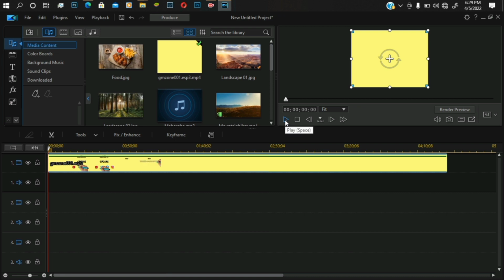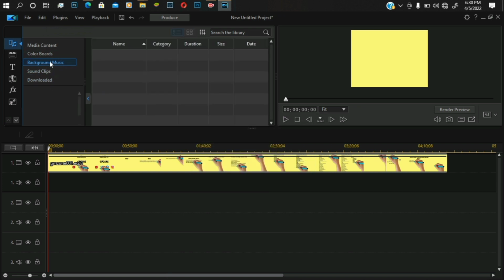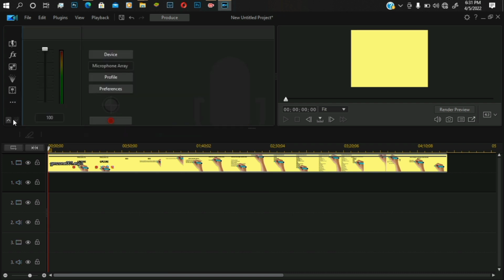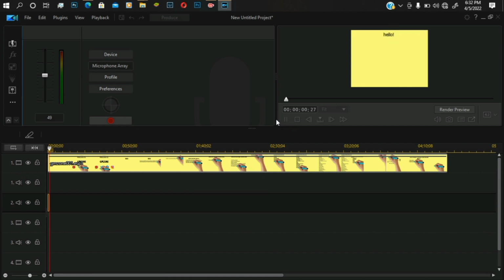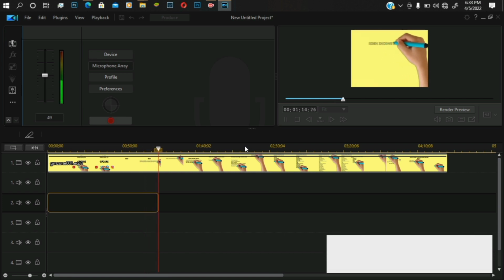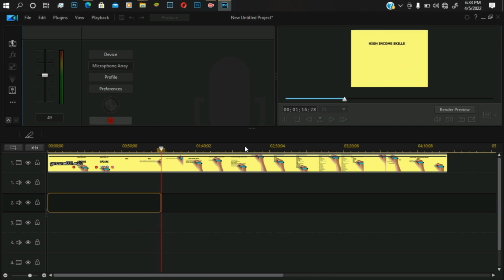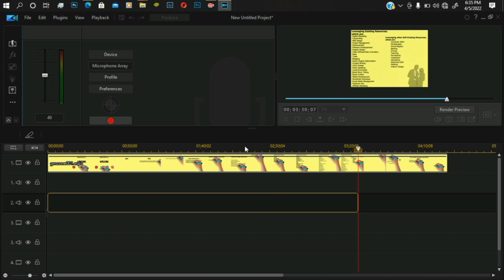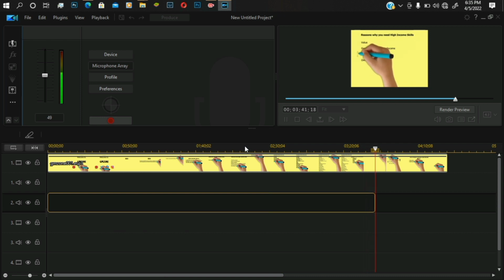Voice Over Recording to your Video on your Laptop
This app is very easy to use in Voicing Over Recording.

Use it and get back to Us.